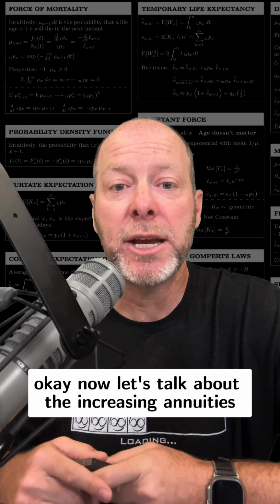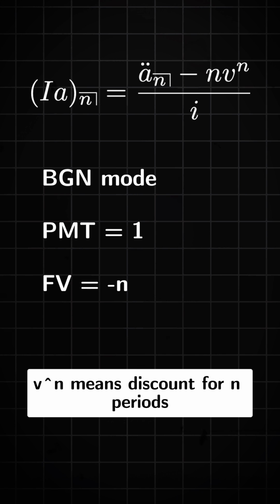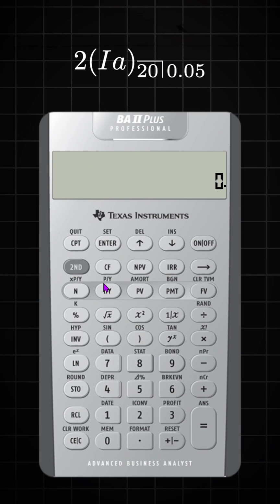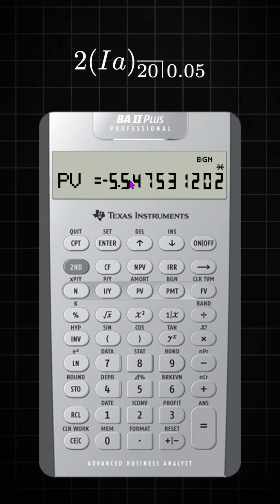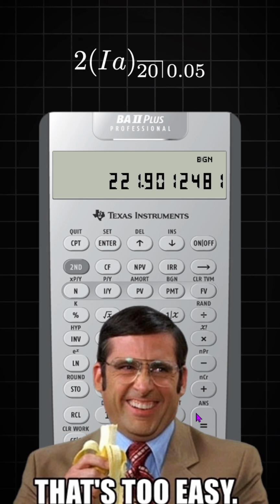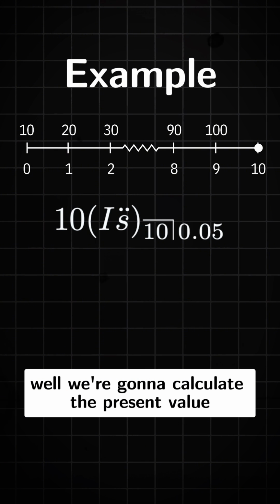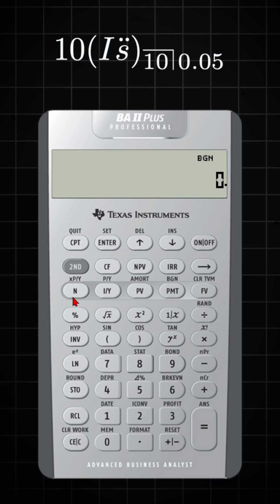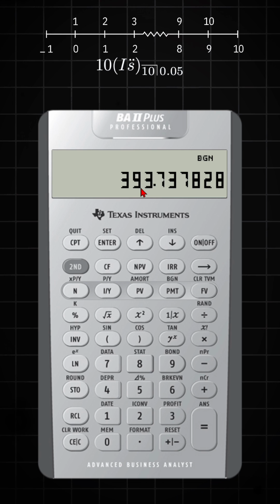Increasing Annuity Calculator Tips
Struggling with increasing annuities? 🤔 Let me show you how to quickly calculate present and accumulated values using just a financial calculator! 💡📊